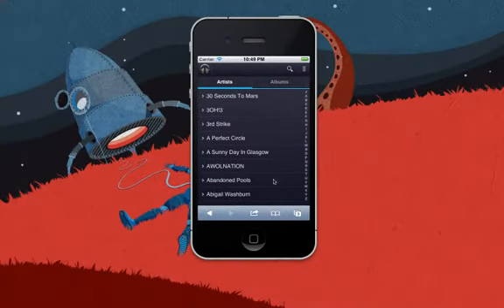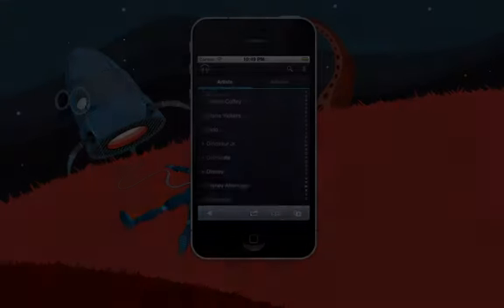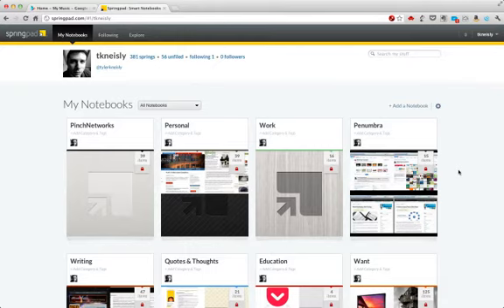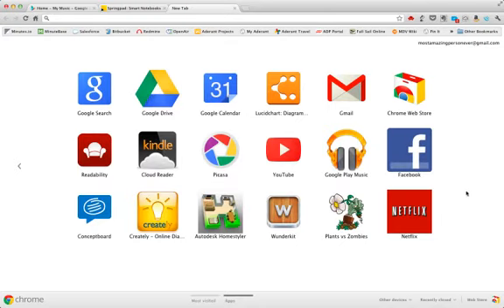PMA3: Reflection Video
Reflection screencast on our current experiences with web apps during our first year in the Full Sail Mobile Development program.